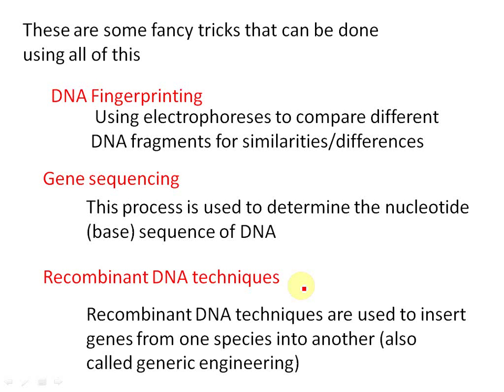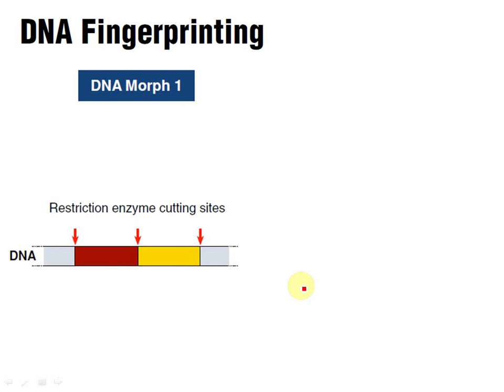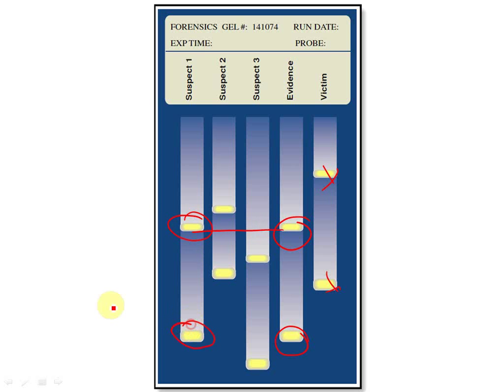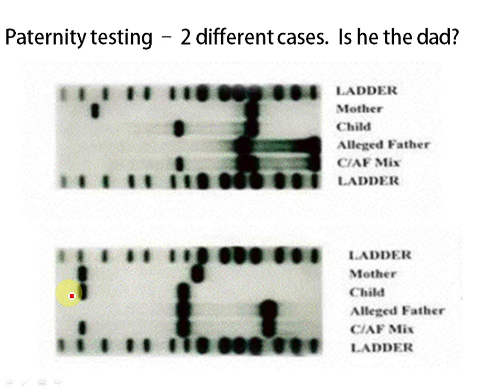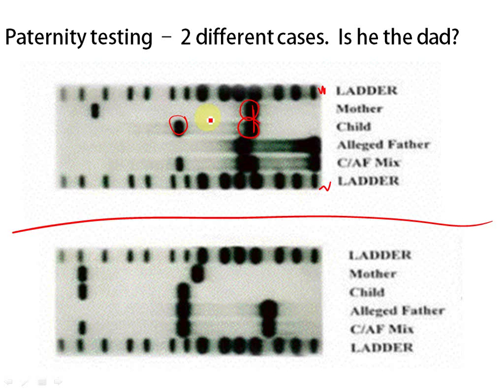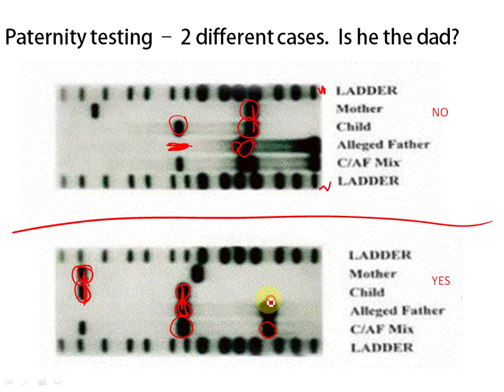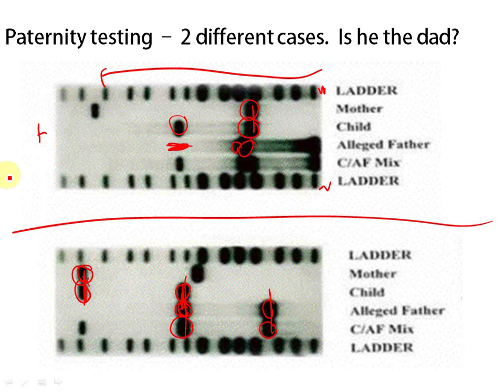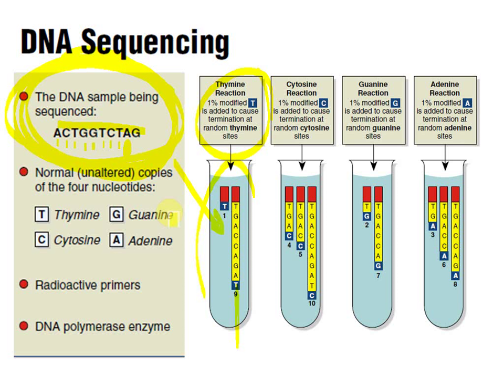51. Gene Technology 4 of 6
Genetic technology refers to the artificial manipulation of DNA and genes.  This video looks at the tools and techniques involved in genetic technology.
The tools include genetic scissors - called restriction enzymes, a genetic joining enzyme called ligase, as well as the use of DNA probes to show up and mark different sequences of DNA.
We then look at genetic techniques - how to make lots of copies of DNA using the polymerase chain reaction; how to sort DNA fragments according to size in electrophoreses; then how to take this further and make it usable using the Southern Blot.
Finally we look at some of the tricks that can be done using these tools and techniques - such as DNA profiling and fingerprinting; how to sequence DNA - from a molecule to a letter code we can interpret; and finally we look at how cloning genes and the use of recombinant DNA technology allows us to mix the DNA of different species together.
Lots of information.  Always a joy.